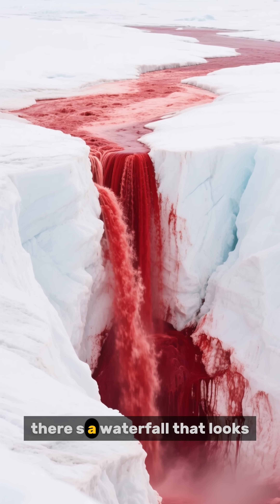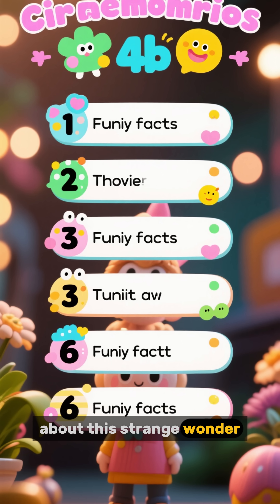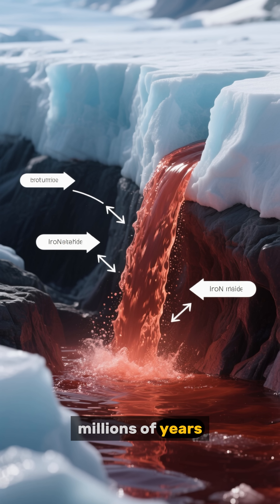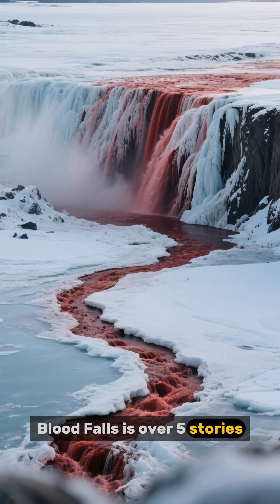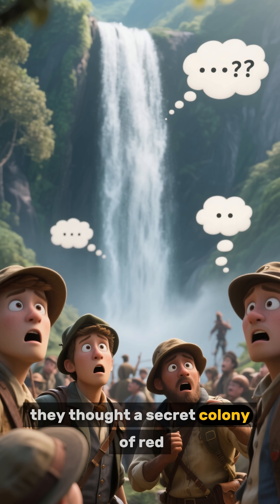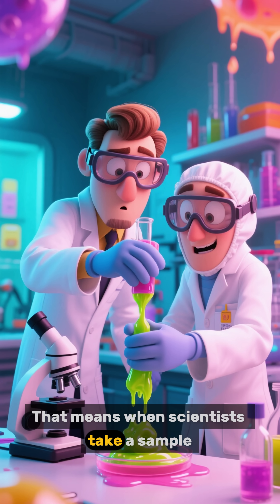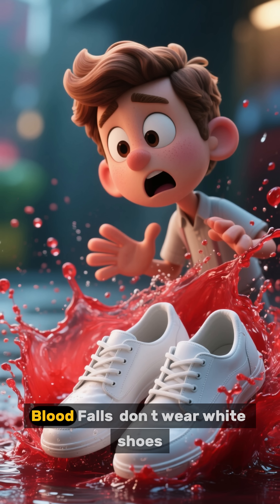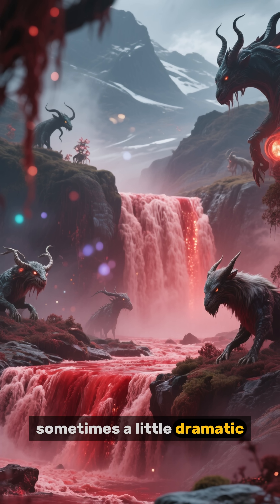“Blood Falls: The Creepiest Waterfall on Earth 🌍💉”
Hidden deep in Antarctica, Blood Falls looks like something out of a horror movie—bright red water spilling from pure white ice. But don’t worry, it’s not real blood! In this video, we uncover 6 fun and funny facts about this bizarre natural wonder. From rusty water that refuses to freeze to a prank on early explorers, Blood Falls proves that nature is both spooky and hilarious at the same time.

👉 Discover the science behind the bloody color
👉 Learn why it’s been flowing for millions of years
👉 And find out why this creepy waterfall is actually one of Earth’s coolest secrets!